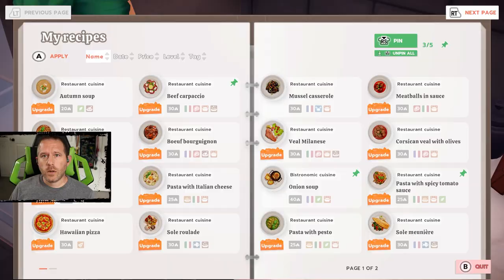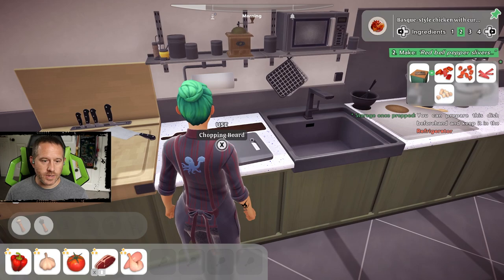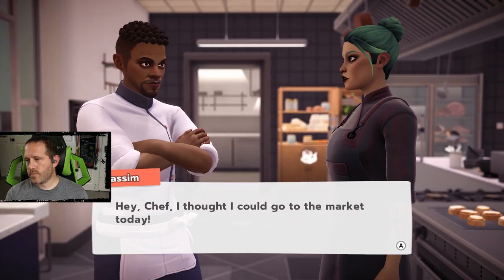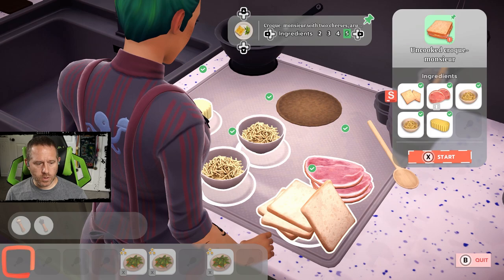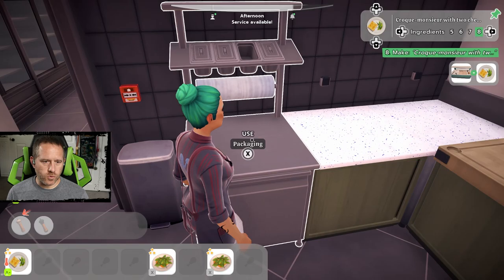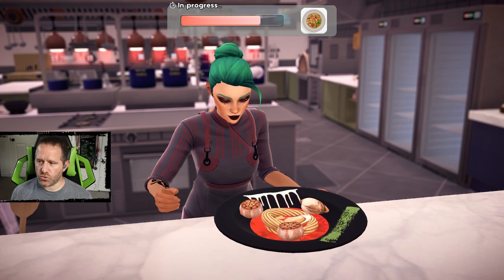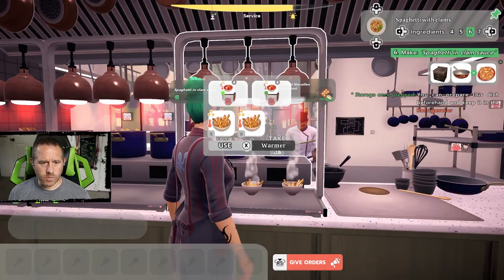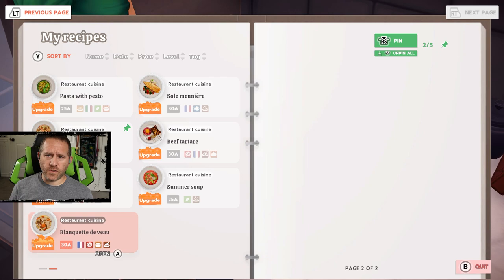Chef Life - Ep 21 - Kassim's Next Level Up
Create and manage your dream restaurant! Menus, purchasing, décor, staff, equipment, customers… and don't forget the actual cooking! Experience the daily life of a restaurateur and earn your awards from the Michelin Guide.